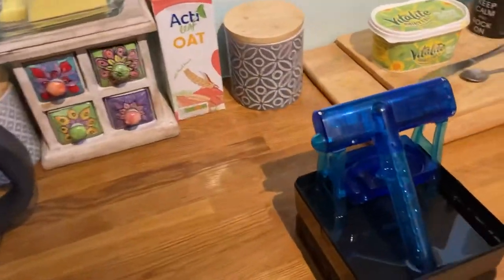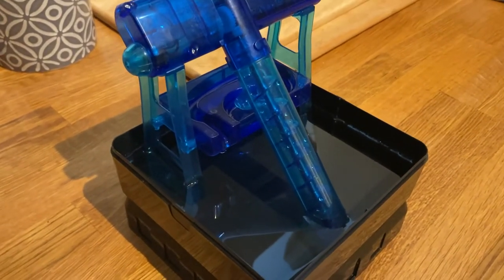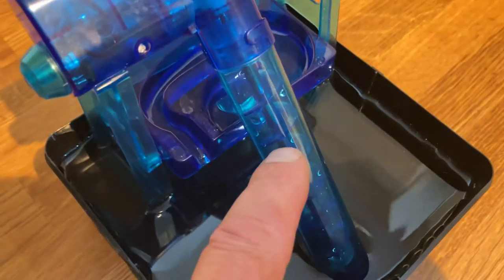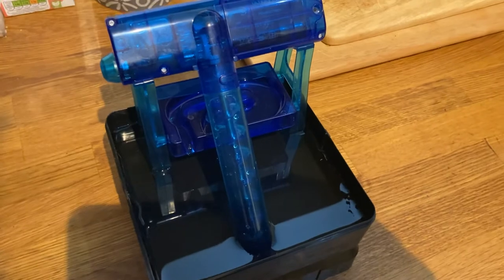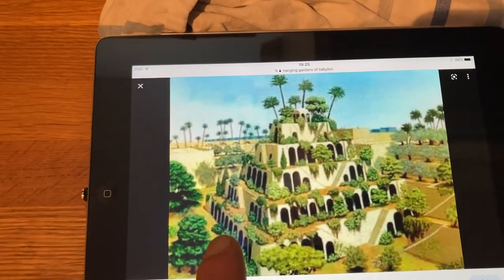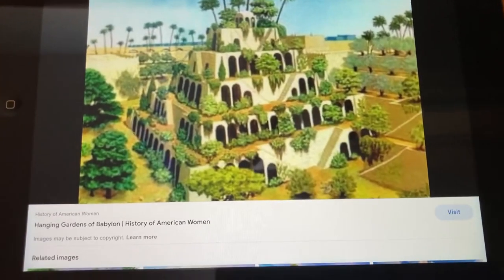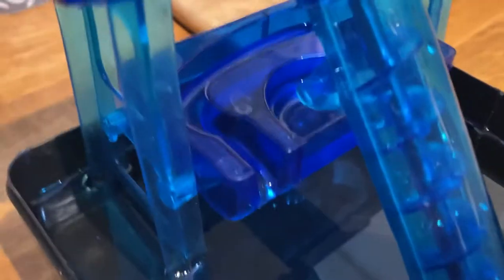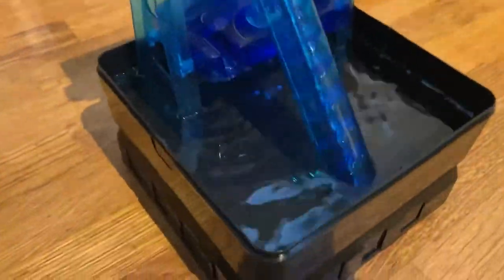Archimedes screw water pump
Archimedes was a very clever guy that lived in the city of Syracuse in Sicily. He was a Greek mathematician, but little is known of his life. Likely lived form around 287 BC to 212 BC. Sadly he was killed when The Romans invaded, despite orders that he was to be captured alive.